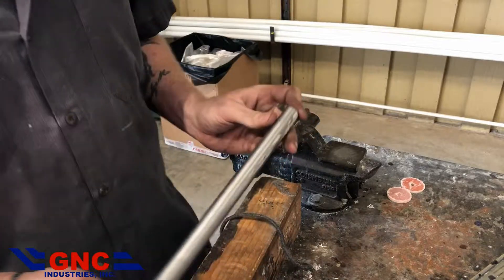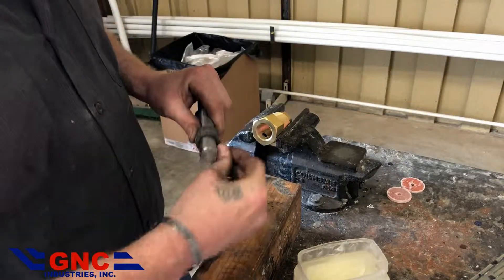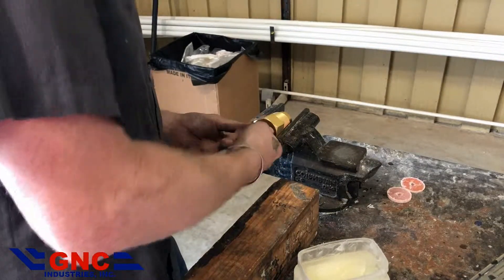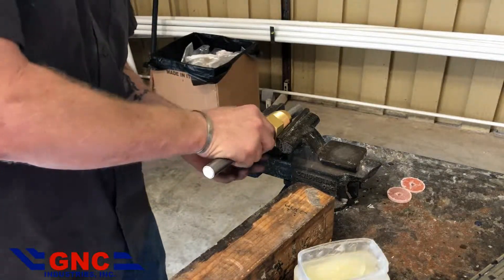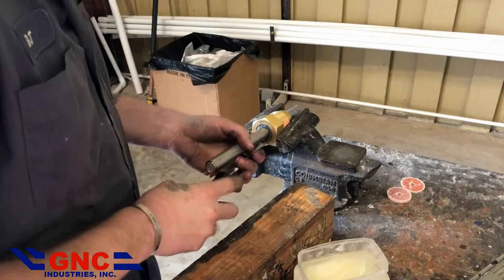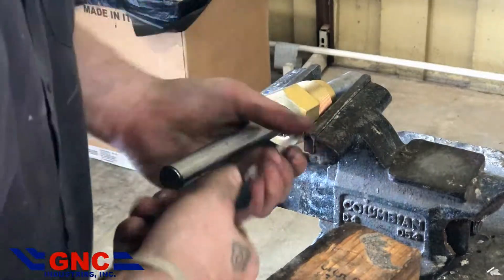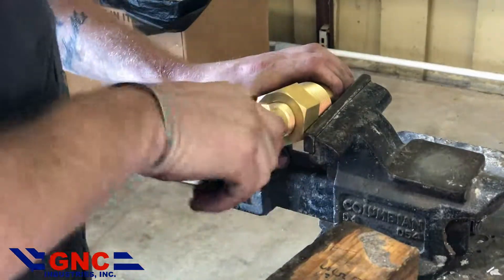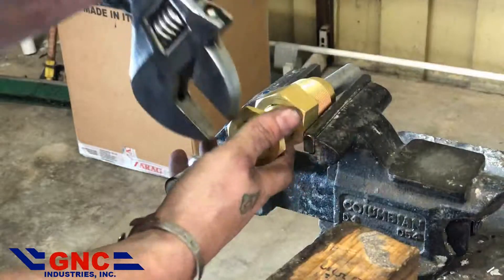GNC Industries, Inc. Mechanical Agitator - Rope Packing Replacement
GNC Industries demonstrates how to Install Rope Packing in a Mechanical Agitator.
For information about GNC Industries, Inc and all of our sprayer equipment and accessories,